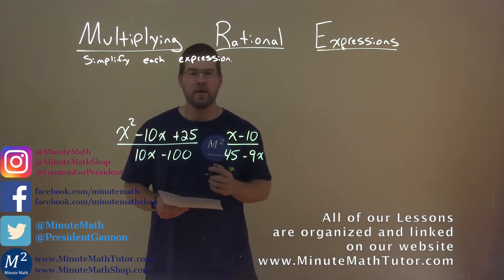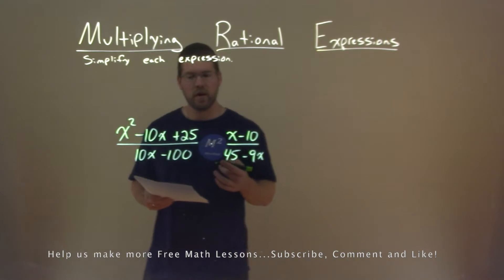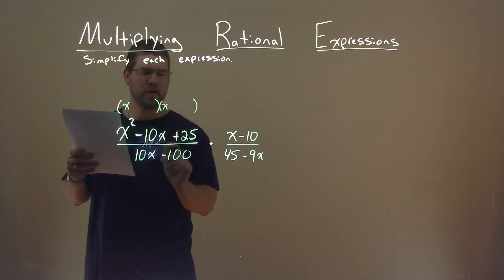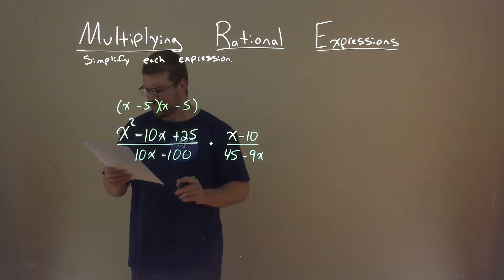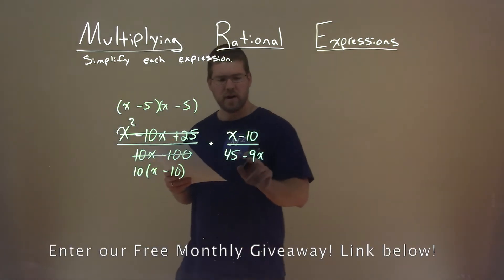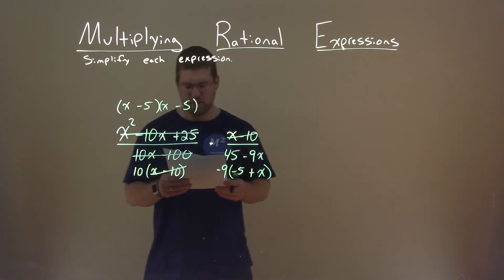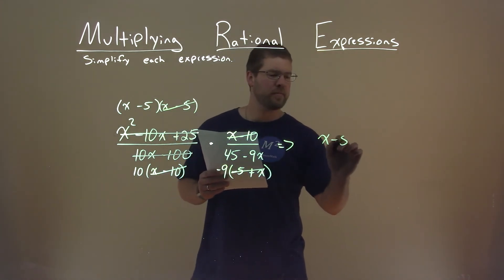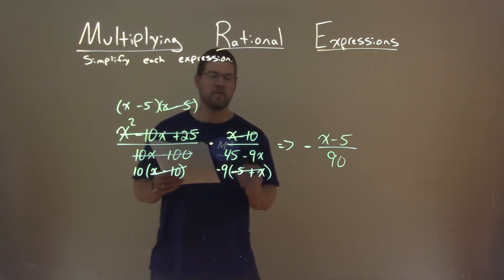Simplify (x^2-10x+25)/(10x-100)*(x-10)/(45-9x)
Simplify (x^2-10x+25)/(10x-100)*(x-10)/(45-9x). Simplify the expression. In this free online math video lesson on Multiplying Rational Expressions we simplify each expression. We learn how to simplify (x^2-10x+25)/(10x-100)*(x-10)/(45-9x).